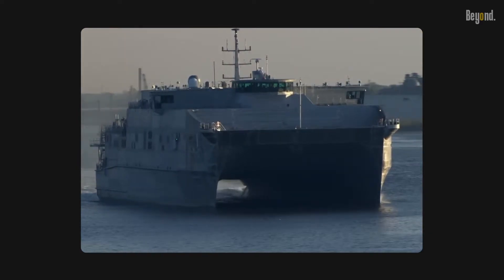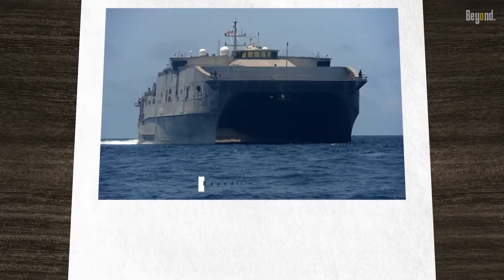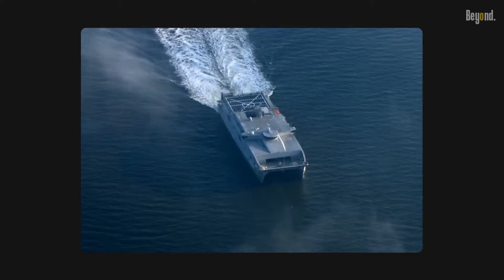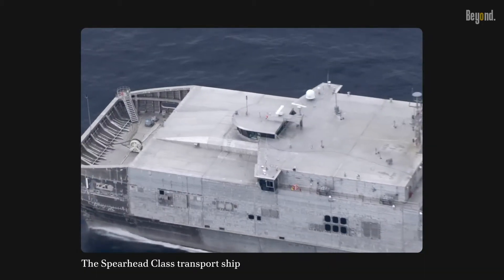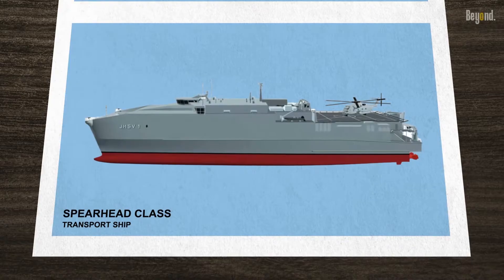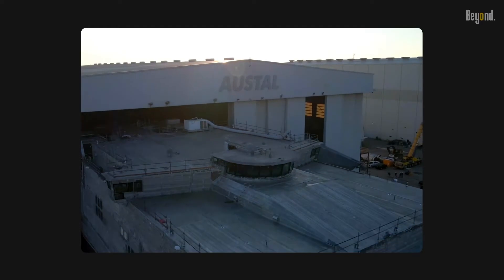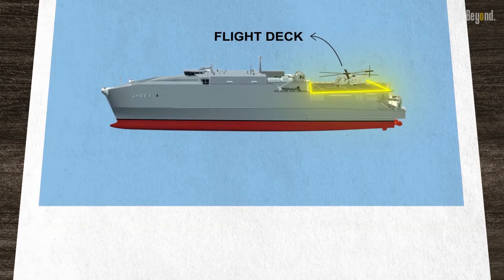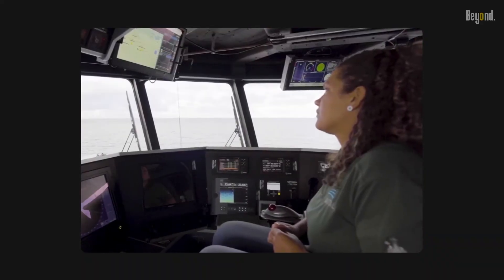The Fastest Transport Ship in The US Navy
The Spearhead Class transport ship, formally known as Expeditionary Fast Transport (EPF), is something for the US Navy. This ship, designed and constructed by Austal USA, is an embodiment of speed, flexibility, and adaptability. Boasting a shallow draft of just fifteen feet, the Spearhead Class is capable of accessing ports and waterways that are off-limits to larger, deeper-draft ships. This feature alone offers unprecedented strategic advantages, opening up a myriad of operational possibilities. Yet, the benefits of the Spearhead Class transport ship extend far beyond its impressive navigational capabilities. The ship's expansive mission bay and flight deck provide ample space for a variety of missions, from humanitarian assistance and disaster response to maritime law enforcement and military operations.

Footage:
AUSTAL USA
DVIDS